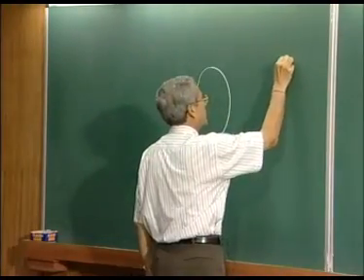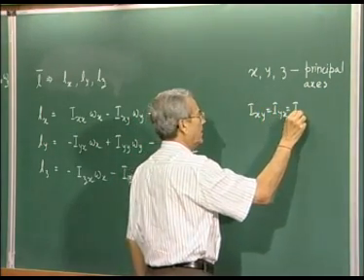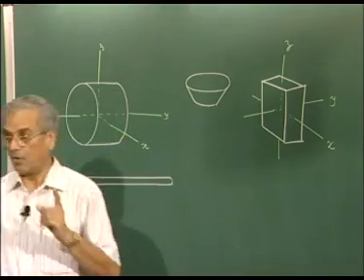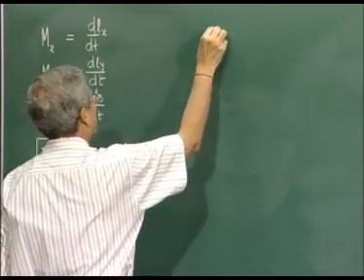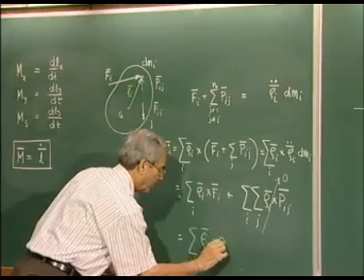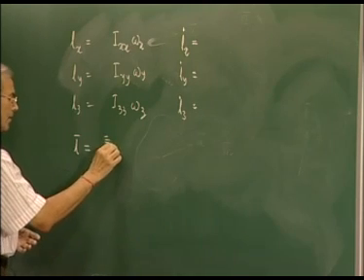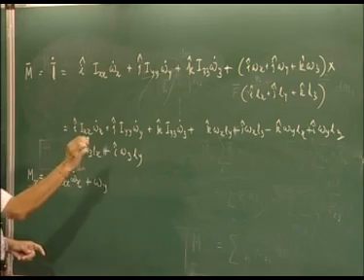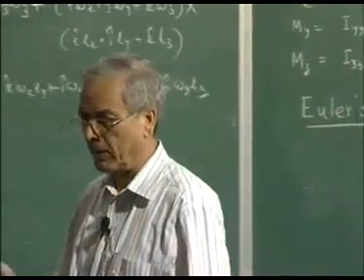Module 2 - Lecture 3 - Euler's Equation of Motion